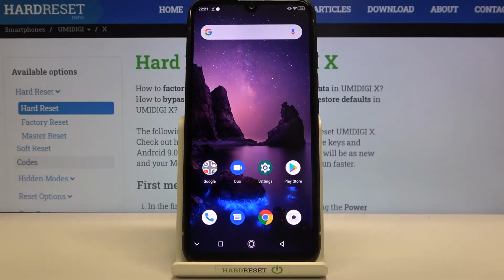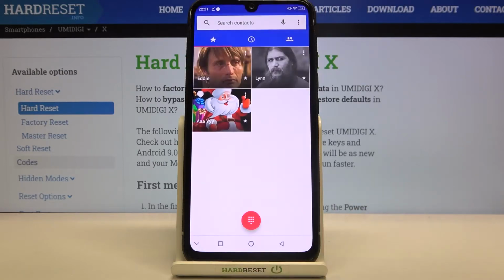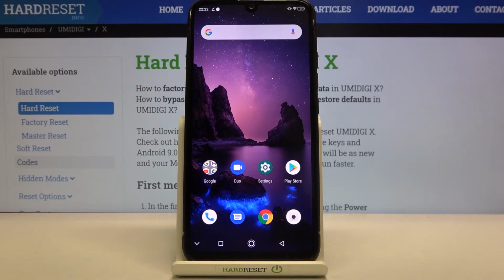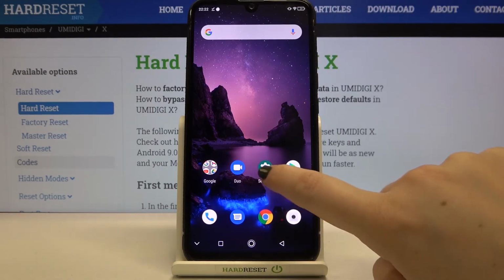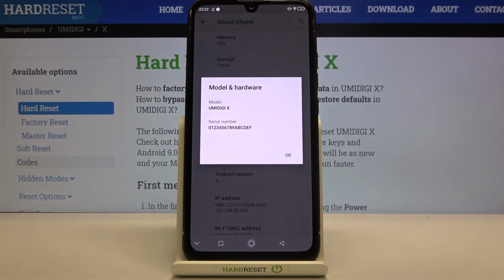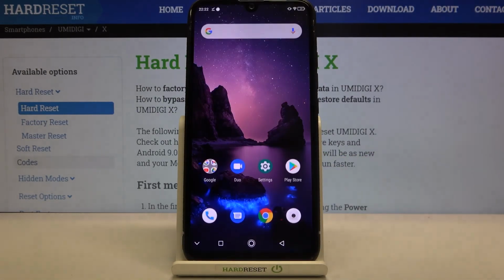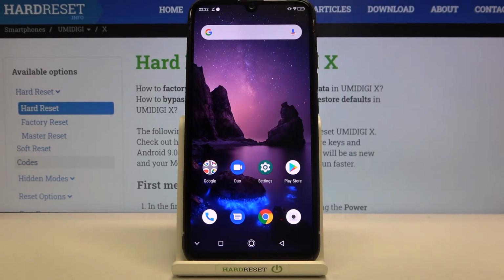How to Check IMEI and Serial Number in UMIDIGI X – Find IMEI and Serial Number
Do you know where the IMEI and Serial Number are located in UMIDIGI X? If you searched for these two numbers but failed, please follow our instructions. Find out where the serial number and IMEI number in UMIDIGI X are located. Today you will also have the opportunity to check the full specification of UMIDIGI X, so take this chance. If you want to check IMEI number, use our search engine on IMEI.info.